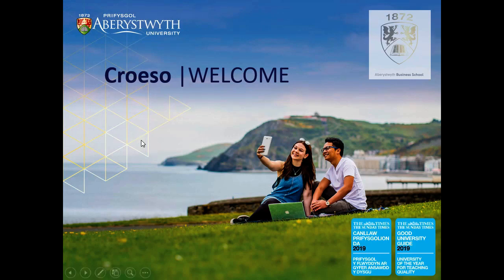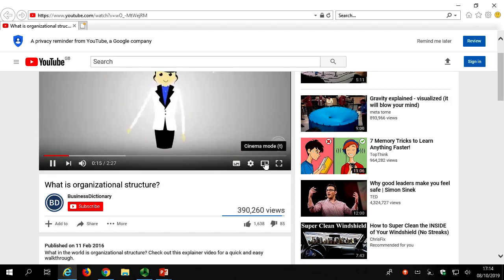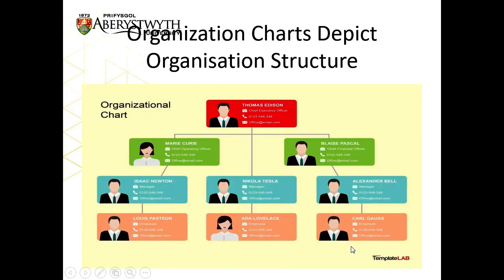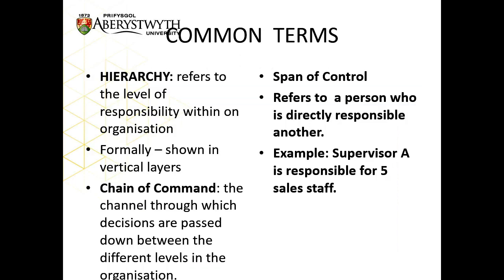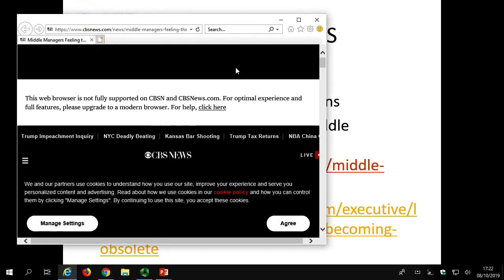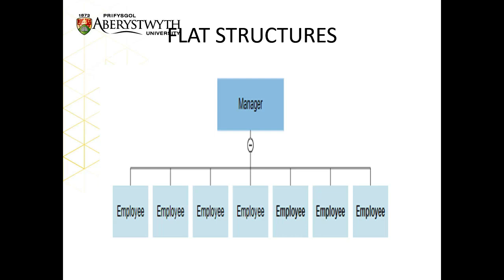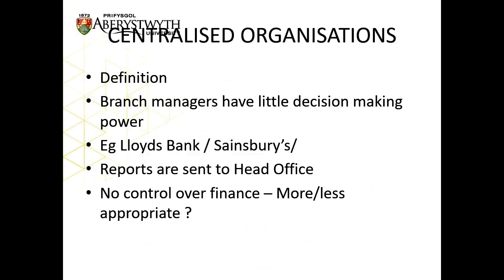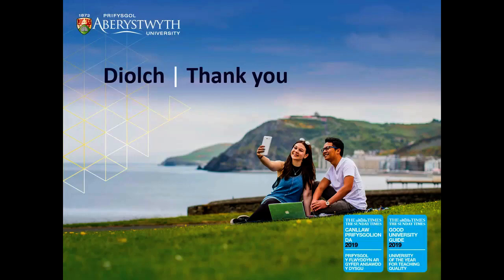Organisational Structure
Content to support Level 3 Business Qualifications